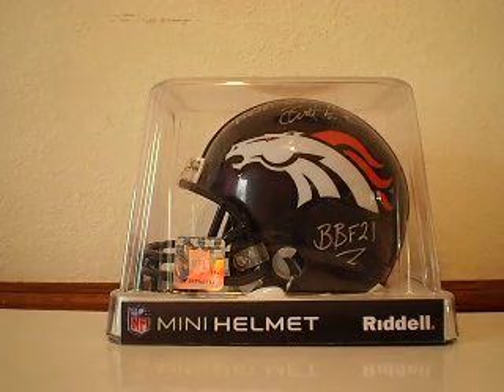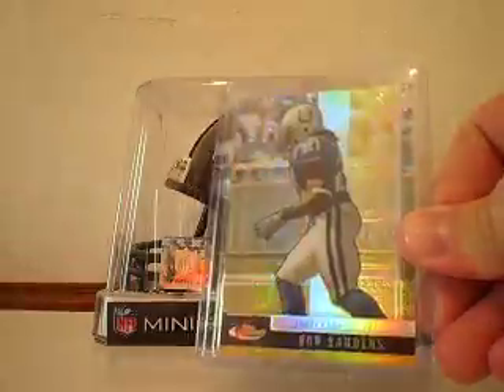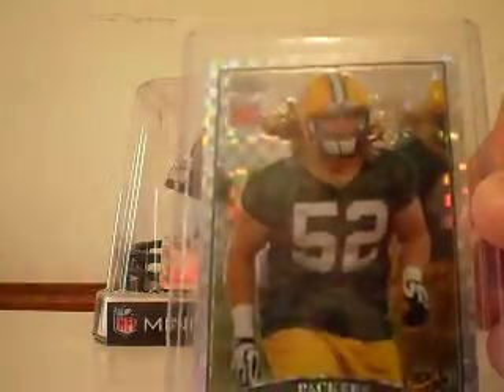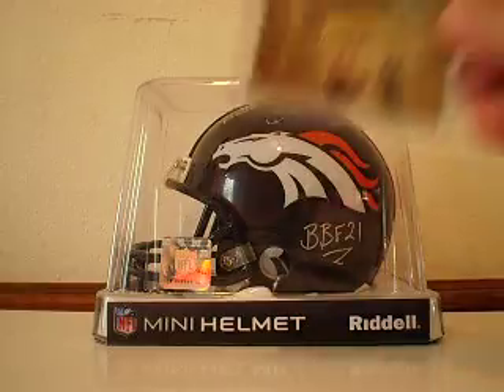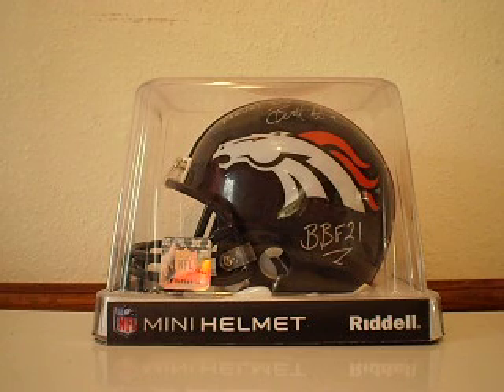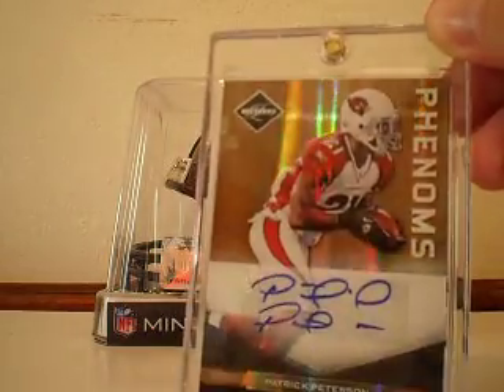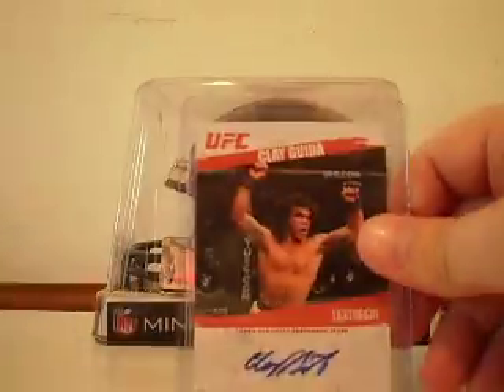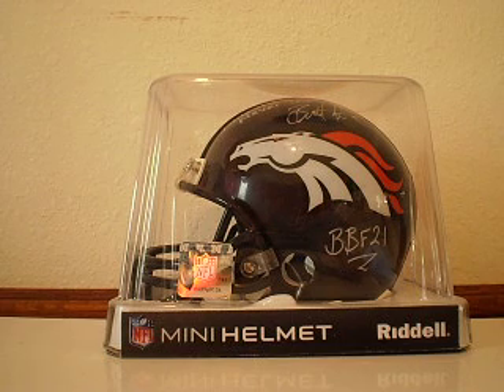bostonbroncosfan21 with the Hookup! Plus some other pickups! Thanks Brett!